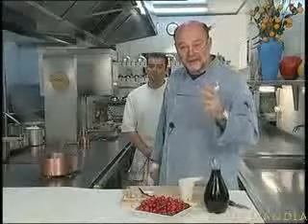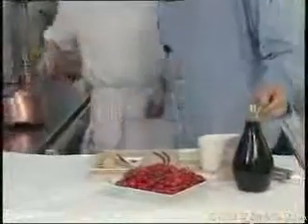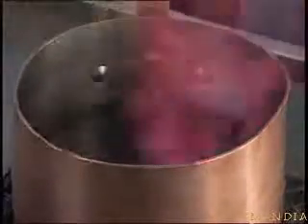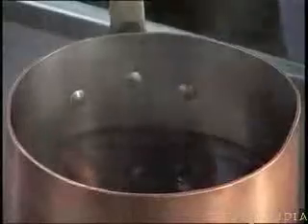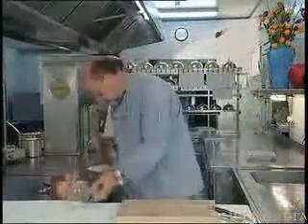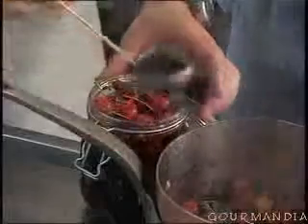Hippocras With Cherries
Mix All The Ingredients, Blend And Let Them Infuse In The Cold For 48 Hours.
Cherry Sauce:
Make A Syrup With Wine, Spices, Sugar And Butter. Boil. Add The Complete, Washed Cherries (With Tale And Core). Bring To Boil And Let It Marinate In The Cold. Then, Put The Whole In A Hermetically Sealed Preserving Jar.